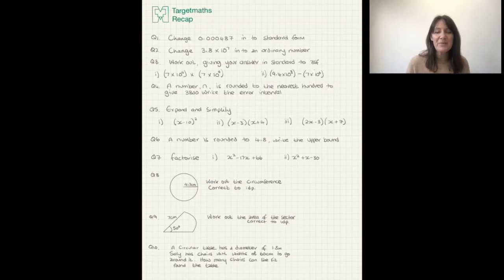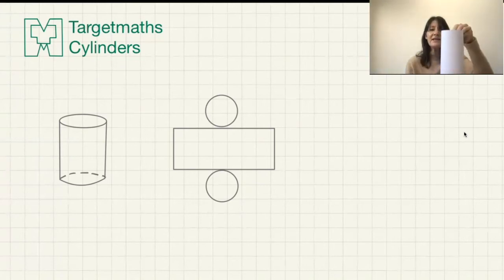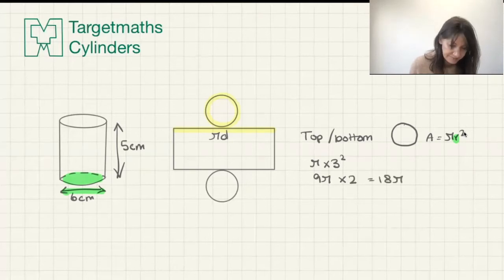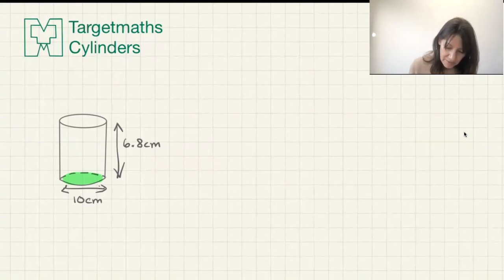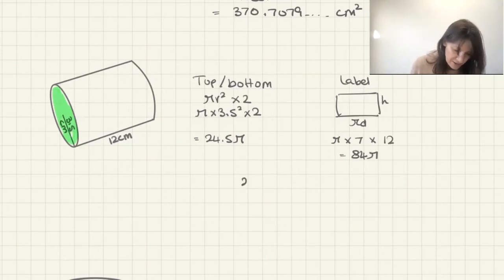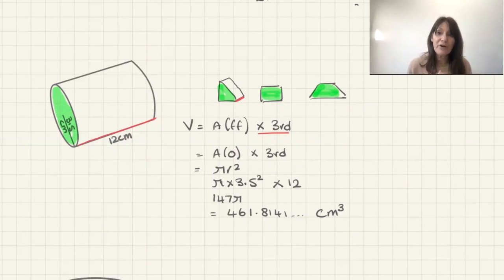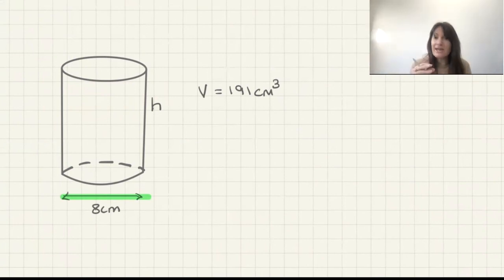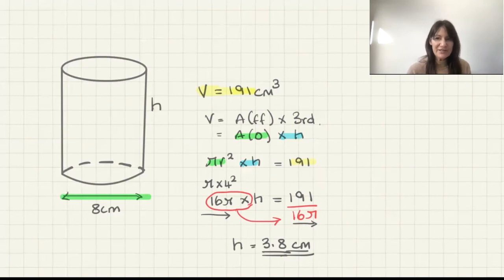Lesson 8 – Cylinders | GCSE Maths | Resit Maths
📄 Download the worksheet for this lesson here, use it to practise alongside the video and check your understanding